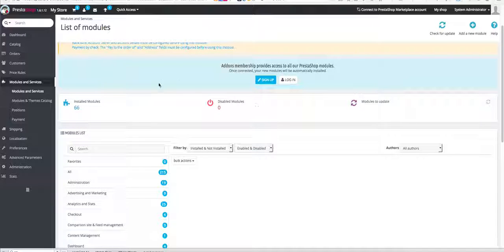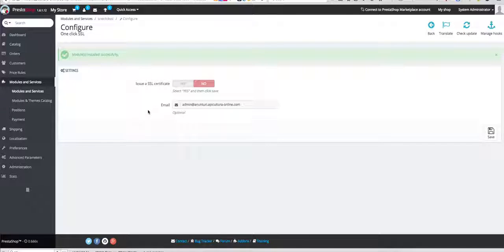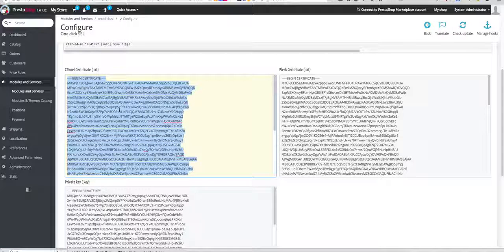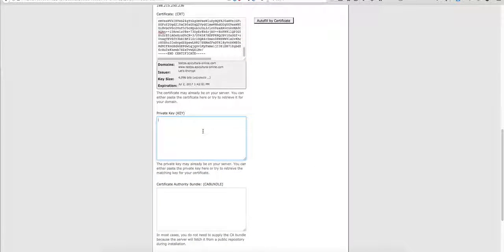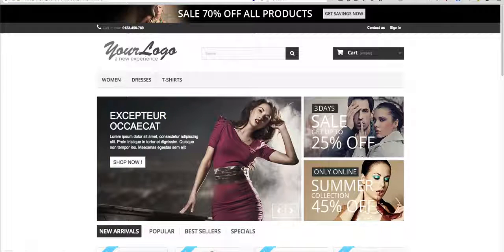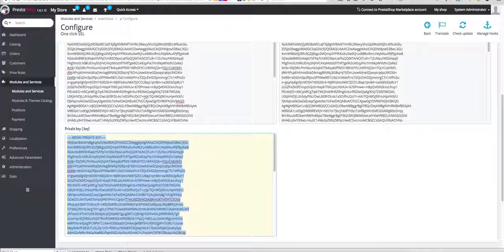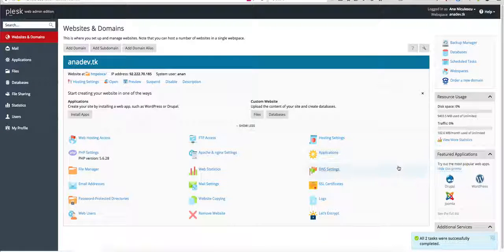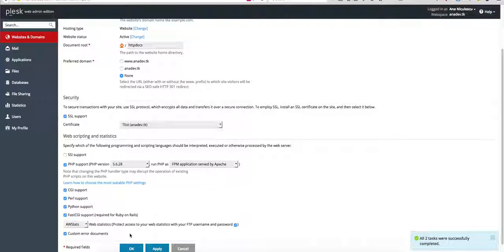One Click SSL | Prestashop Module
You can get the module from PrestaShop Official marketplace on the following

One Click SSL Prestashop Module -  Have your HTTPS website in just a few seconds. Zero costs for certificate. Just install One Click SSL and that's it!